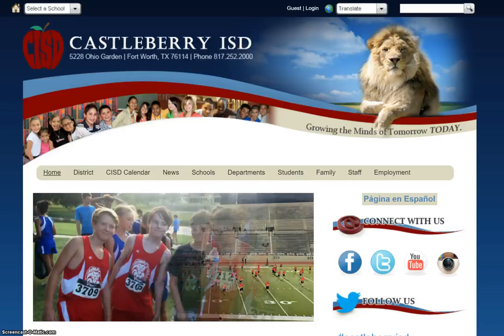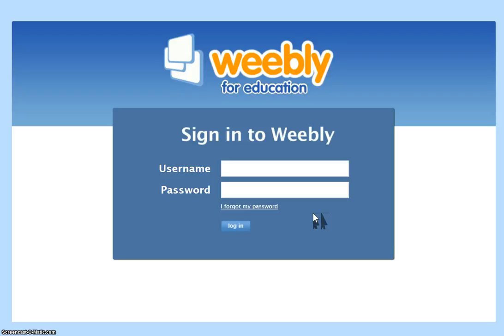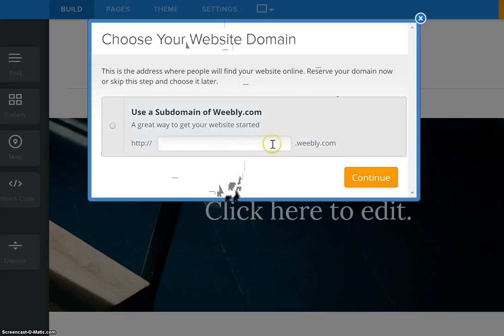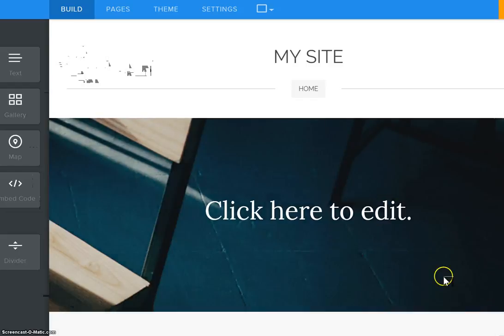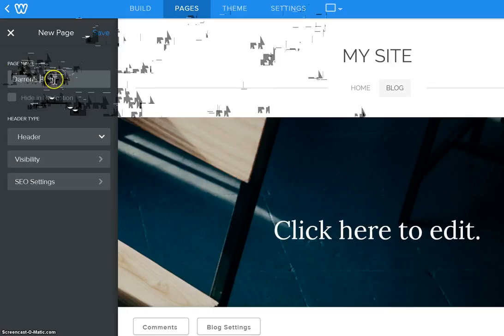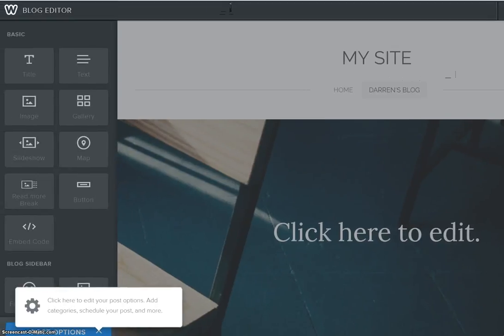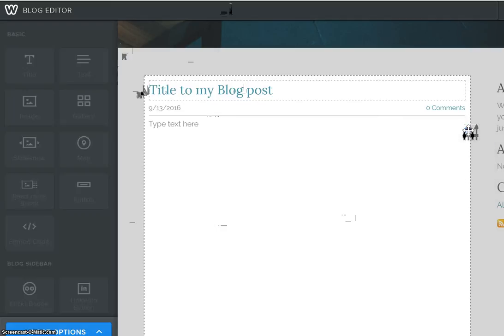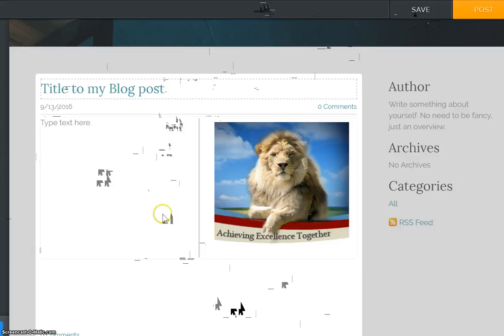Weebly Blogs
How to log in to Weebly and how to create your blog page.